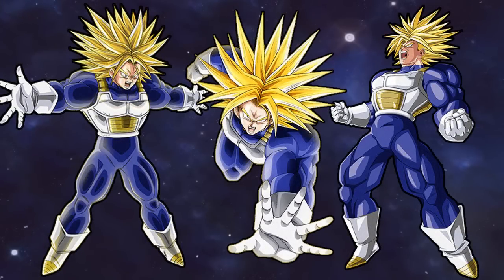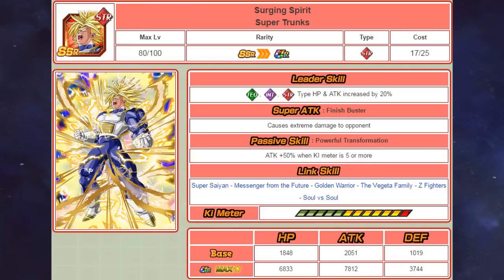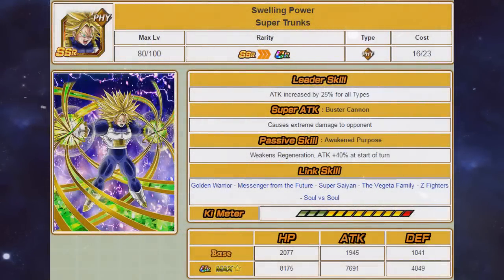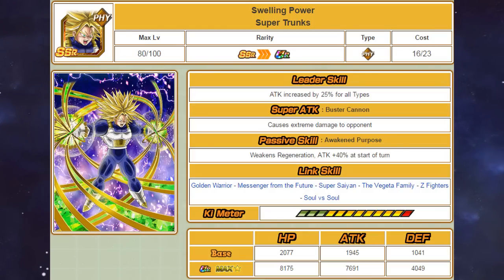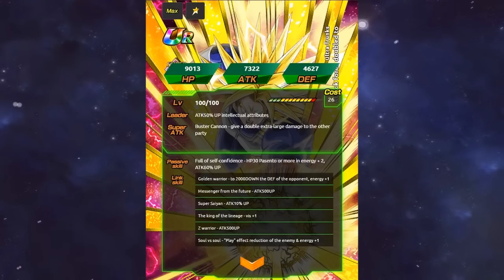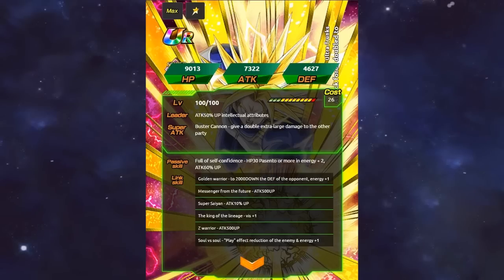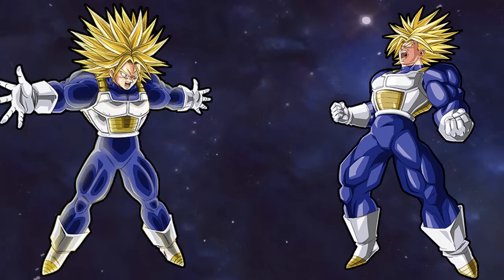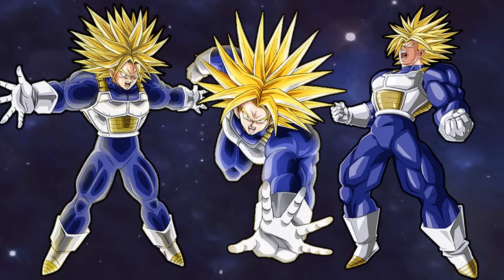SSR Analysis | STR Super Trunks vs PHY Super Trunks vs INT Super Trunks | DBZ Dokkan Battle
Hi guys Alex here and welcome back to another SSR Analysis video and today we are taking a look at every single Super Trunks (STR Super Trunks, PHY Super Trunks and INT Super Trunks) in Dokkan battle and by the end of this video you will know which Super Trunks is the best!